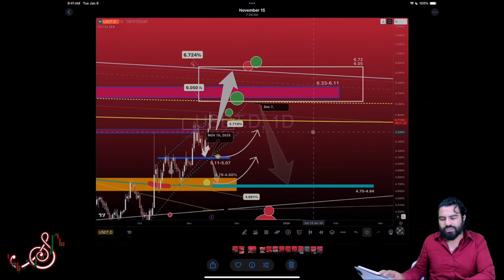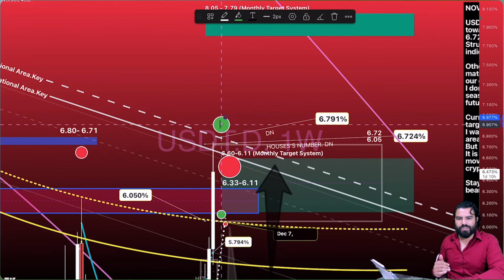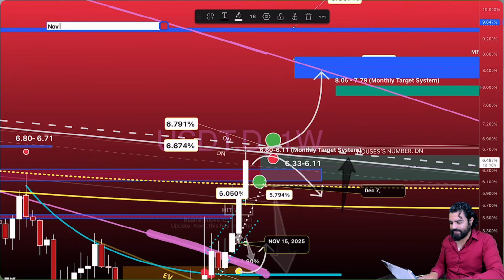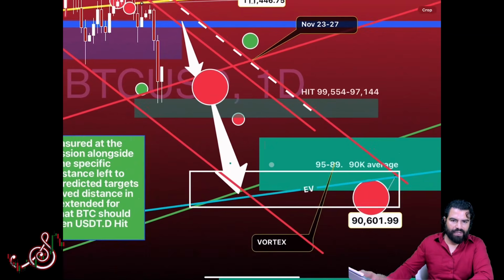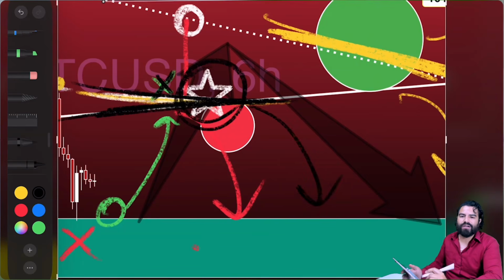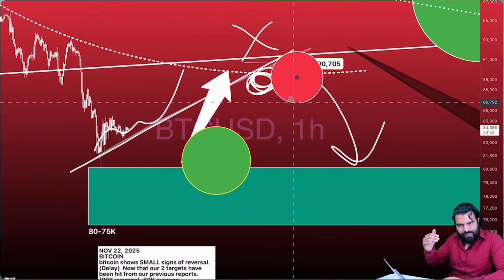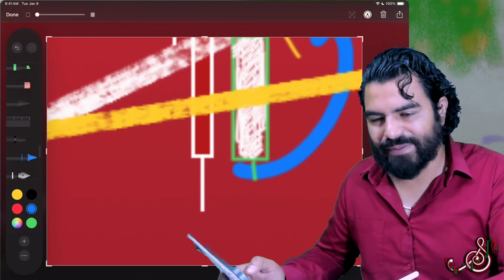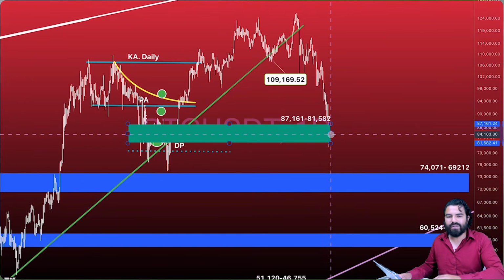Q4 #5 | USDT.D & BTC Market Report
00:29 USDT.D
33:10 BTC

XRP address:
rKJbGtLqdtvT8ED2UQnA5A54iLCFSG9tTe
No Memo/Tag

Thank you so much for your love and support. God bless you !